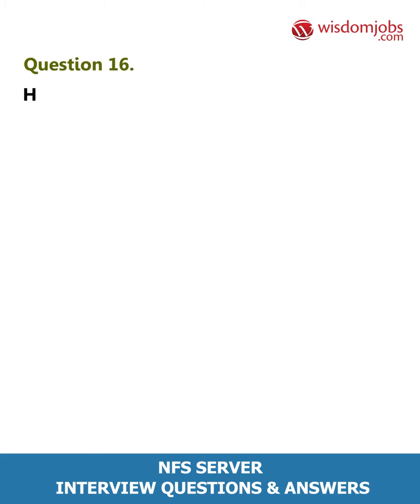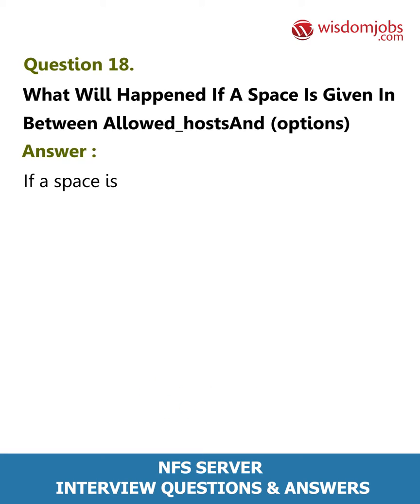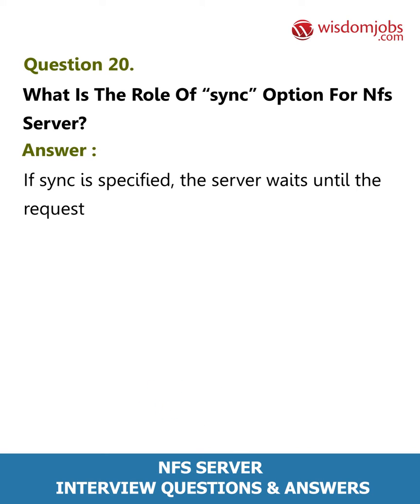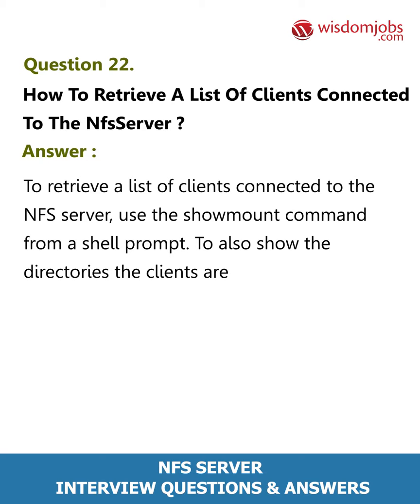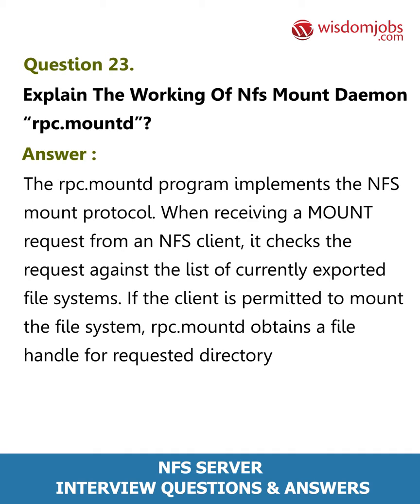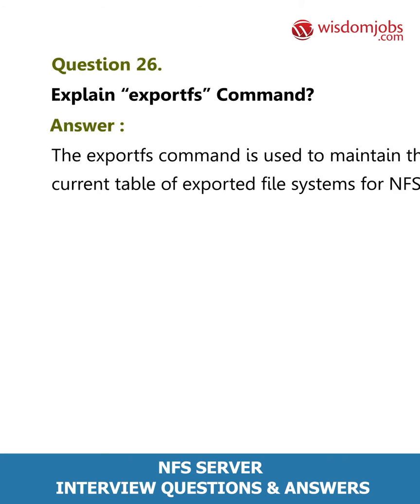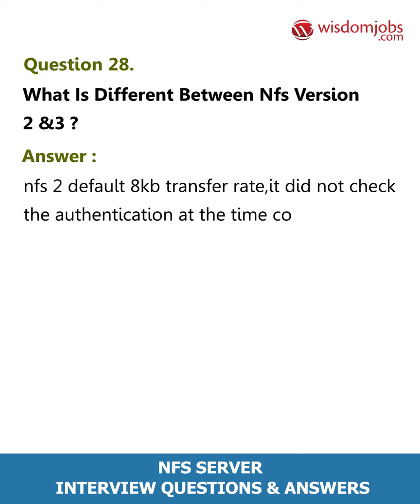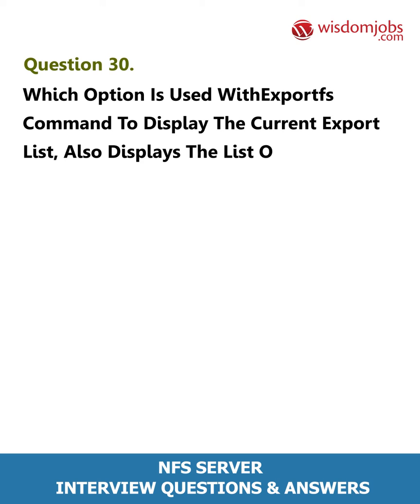TOP 15 NFS Server Interview Questions and Answers 2019 Part-2 | Wisdom Jobs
FAQ's For TOP 15 NFS Server Interview Questions and Answers 2019 Part-2 | NFS Server | Wisdom Jobs

15 Nfs Server Interview Questions and Answers, Question1: How you will export directory (/data) to host 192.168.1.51, allowing asynchronous writes without adding the entry in /etc/exports file? Question2: What is the role of “root_squash” option? Question3: Is rpc.mountd daemon supports TCP_WRAPPERS? Question4: Explain “nfsstat” command? Question5: What is NFS? What is its purpose?

Are you to be a software professional in computer applications then log on to wisdom jobs showing opportunities for a long career? NFS Server jobs are the perfect career to choose those who are willing to work in the computer field. Software companies always look for IT professionals who are talented ones. NFS server jobs is a protocol for a distributed file system. It is the most commonly used protocol for sharing files on Unix/Linux in present systems. In some of the domains who are working in NFS servers should gain experience a lot. Look into NFS Server job interview questions and answers page to get more information to explore yourself. Log on to our site for getting opportunities and offers for your bright career.

Join the LIVE session on Thermodynamics Interview Questions and Answers in your Technical round of Job Interviews.